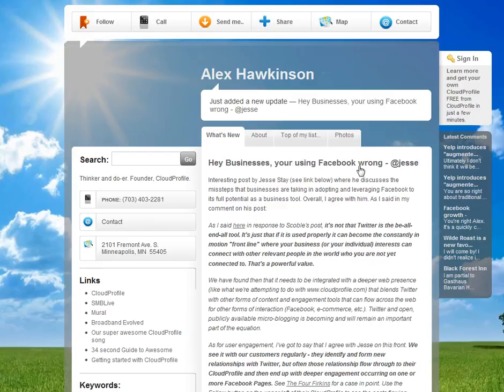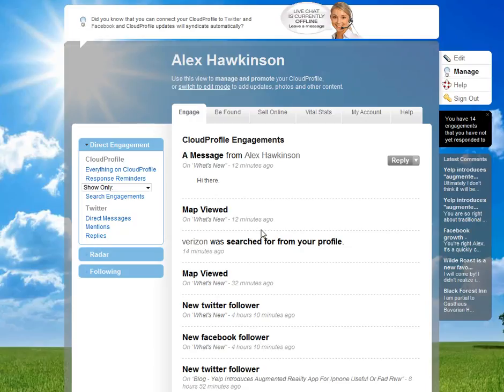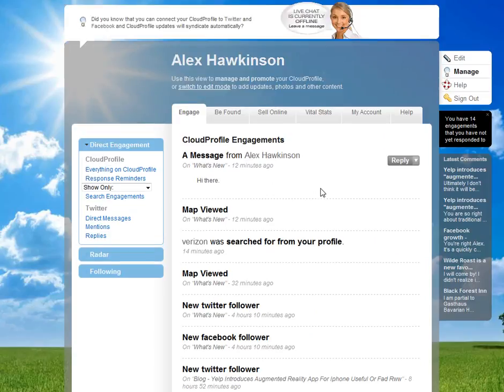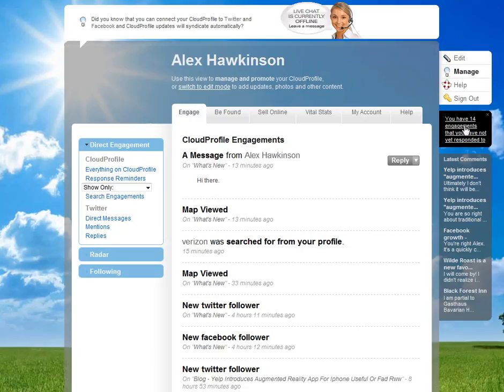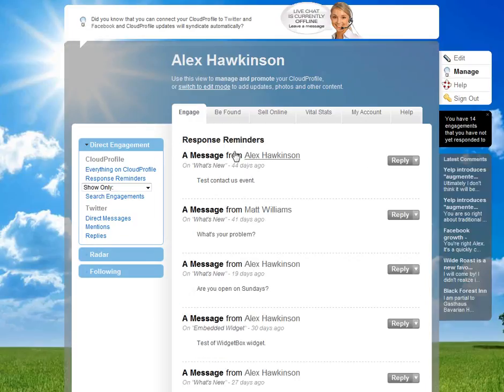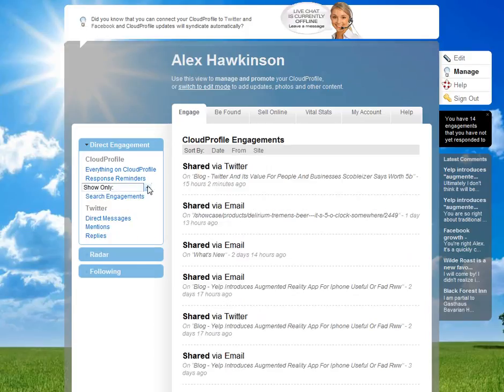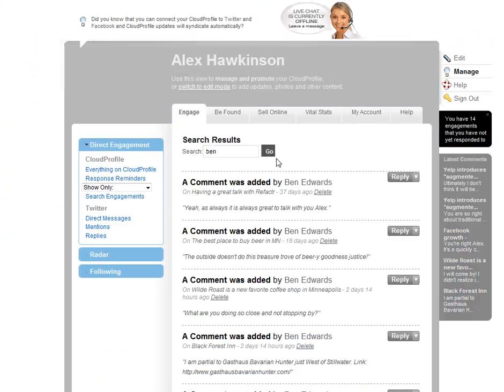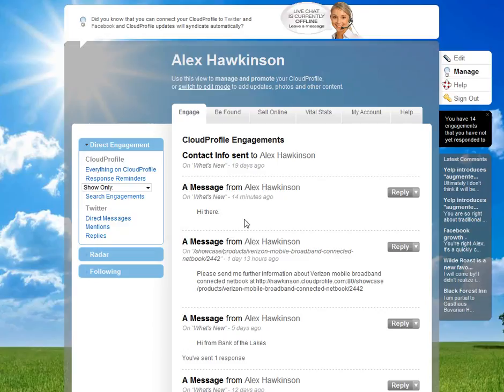CloudProfile Engagement Tools - Part 2 - the Engagement Stream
How to use the CloudProfile Engagement Stream to track and respond to all of your direct Engagement with visitors, customers and prospects across the web.